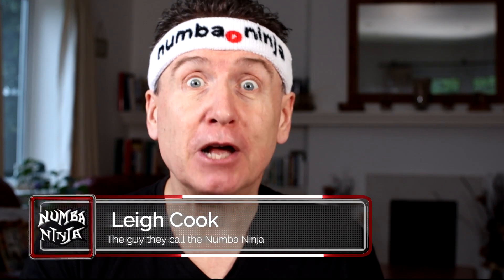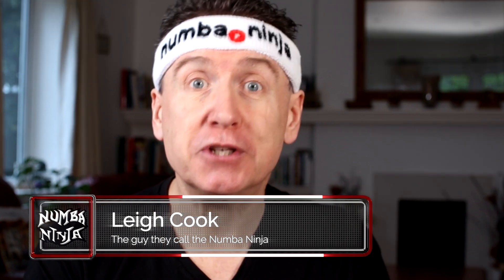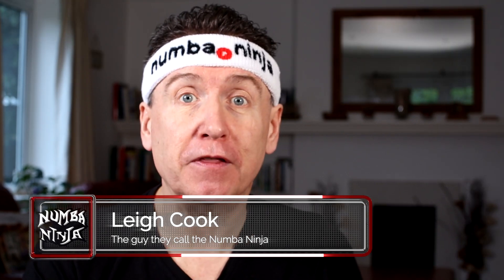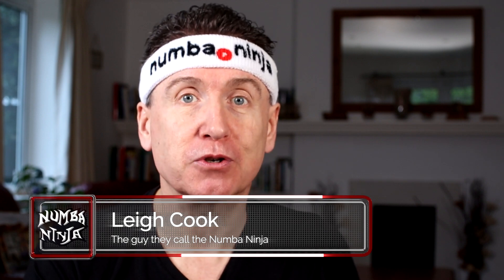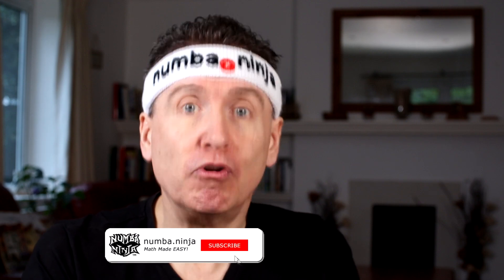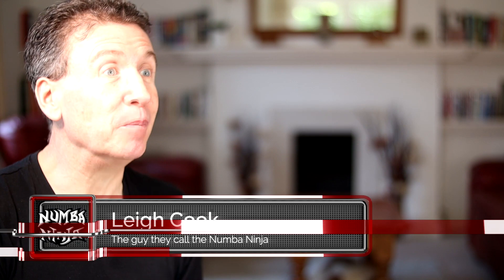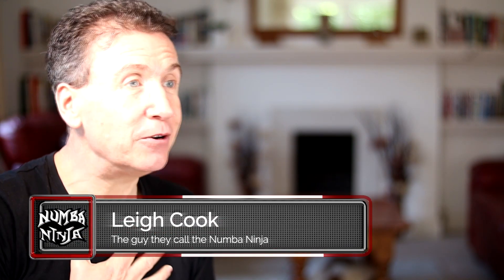Numba Ninja Course Invite - Join Us LIVE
From Monday 22nd 2021, for two weeks, I will be right here LIVE to help you guys get ready for returning to school after lockdown, with premieres of lessons from my multiplication course.